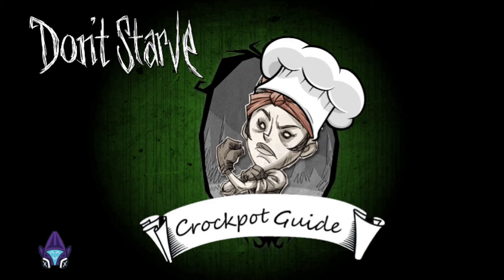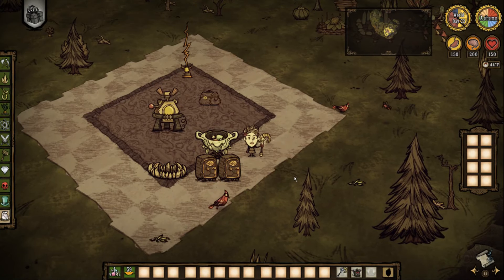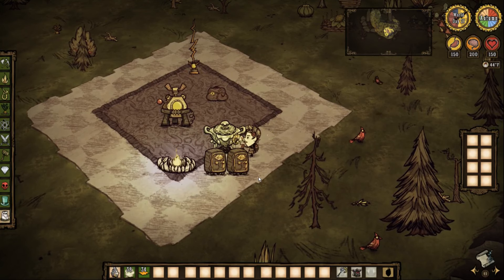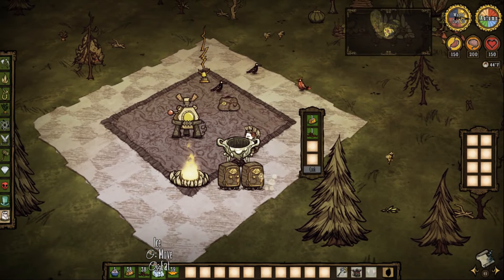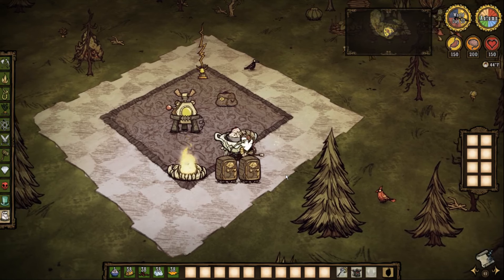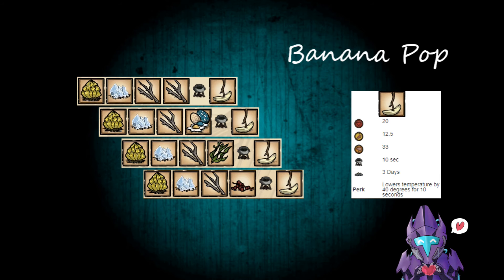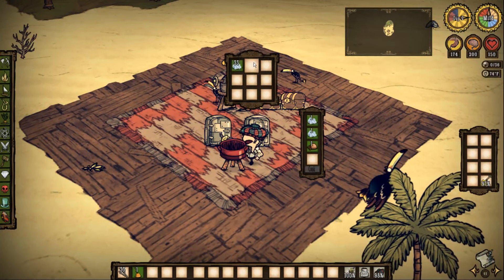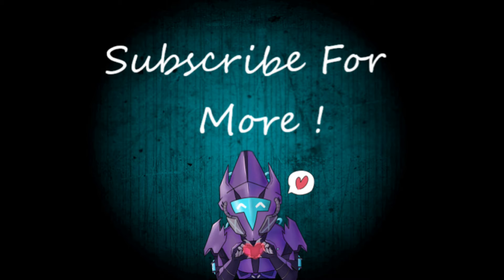Don't Starve Crockpot Guide #4 Dessert Foods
Hey guys the last Crockpot guide for you guys with a mega sweet tooth I hope you learned something from these guides to help you play Don't Starve even just a little bit ! enjoy :D